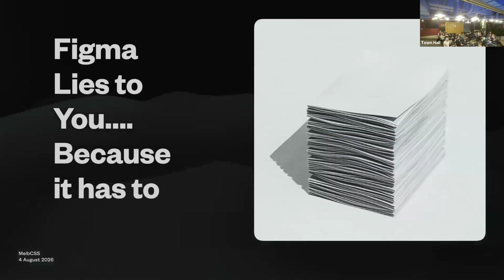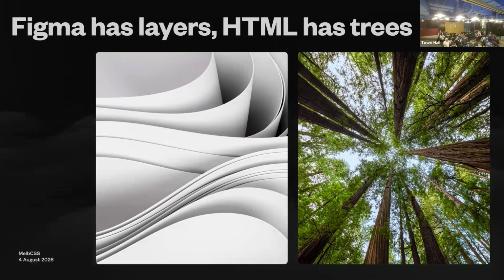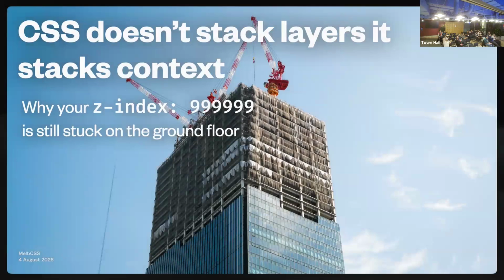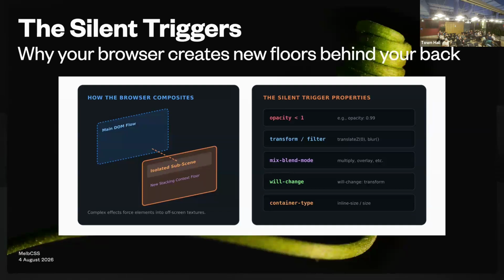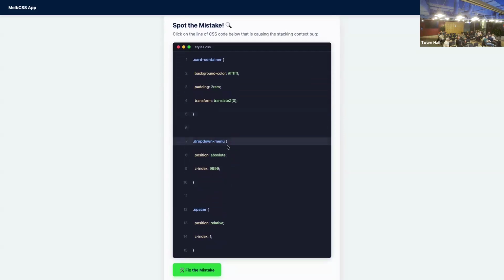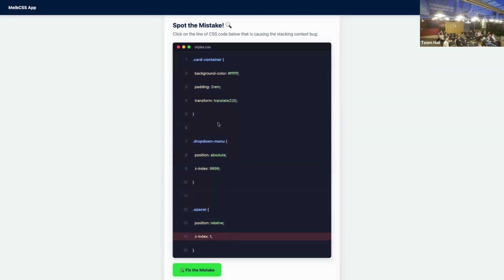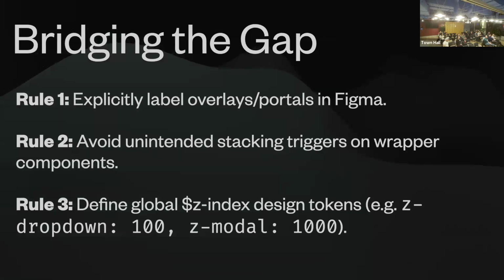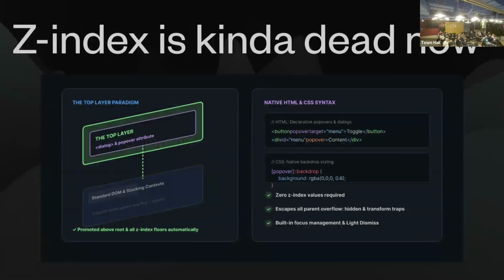Layers and Lies - Figma is an Illusion - Rajan Pusalkar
Rajan unravels the mysteries of how CSS layers can sometimes lie - and how a pesky attribute can ruin everything!